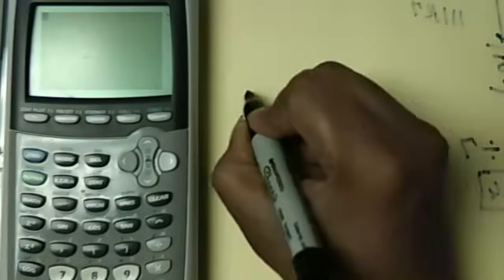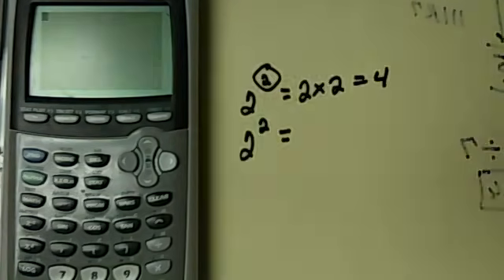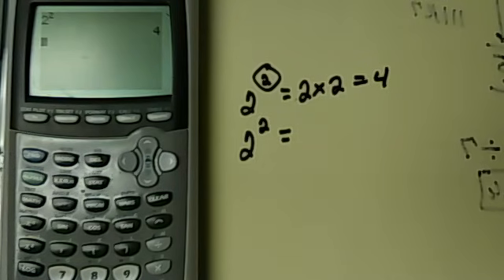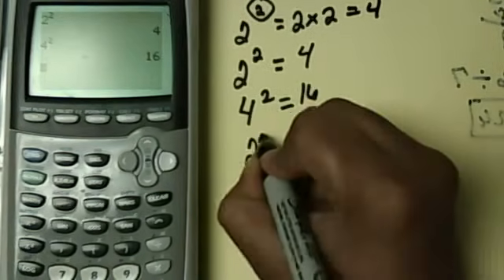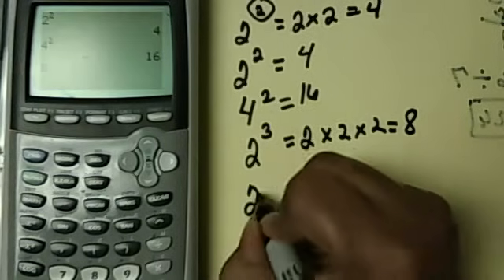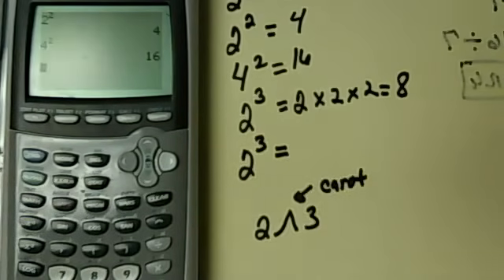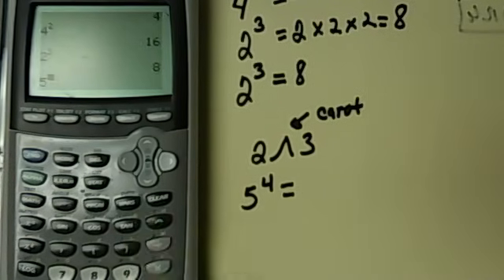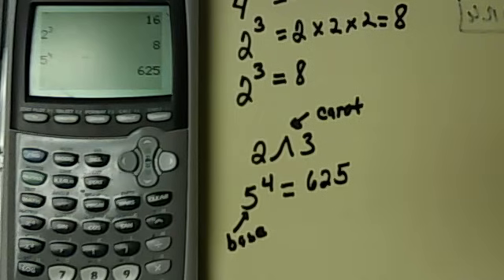How To Put Exponents Into Your TI- calculator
This video will show you how to put an exponent into your calculator.